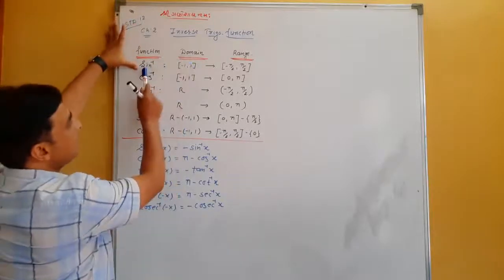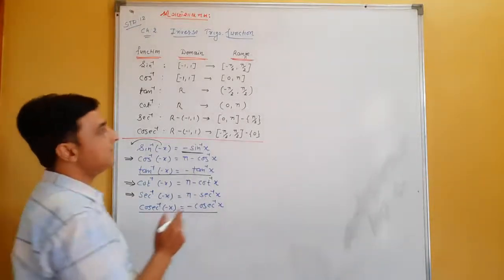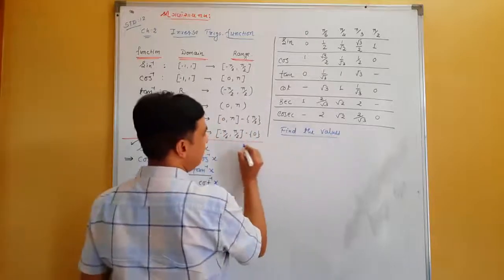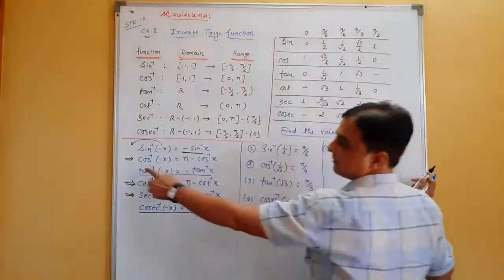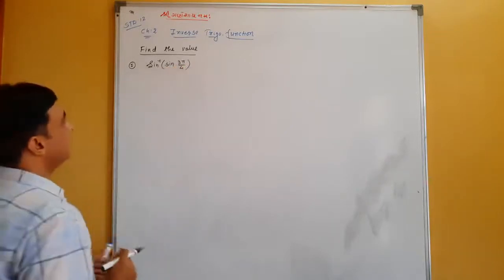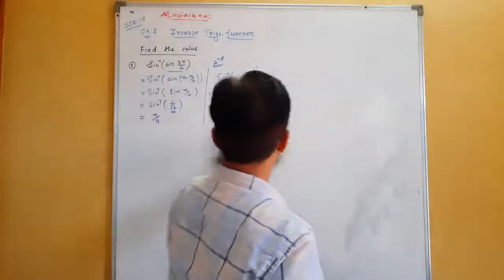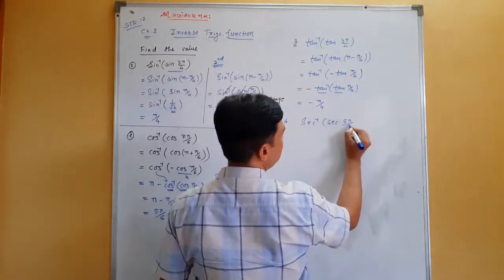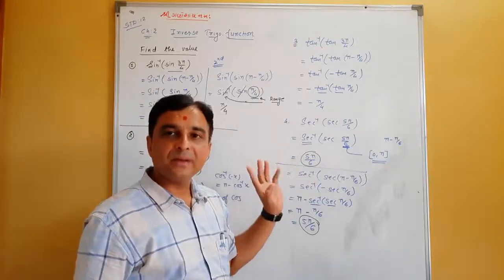STD 12 II Maths II Chp-2 II L-2II By. Dr.Paresh Patel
12 th Science - English Medium